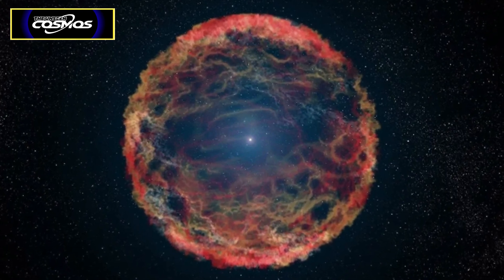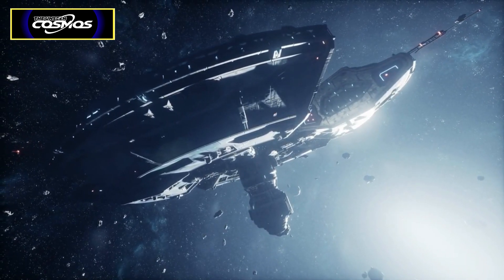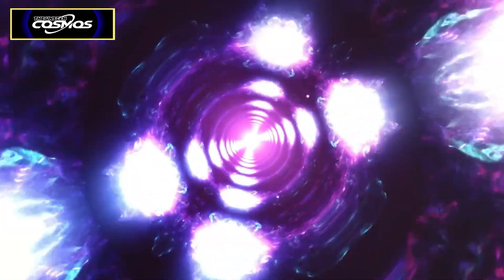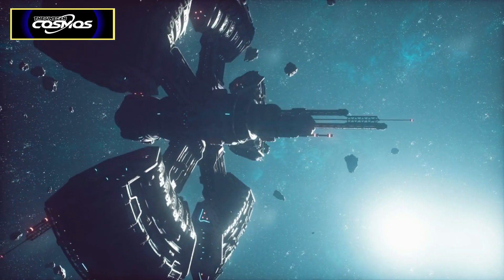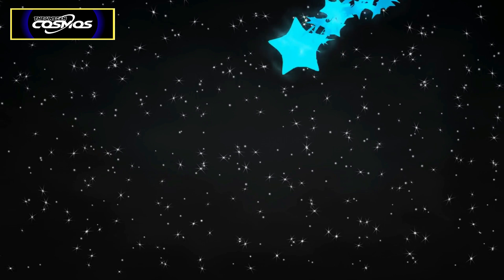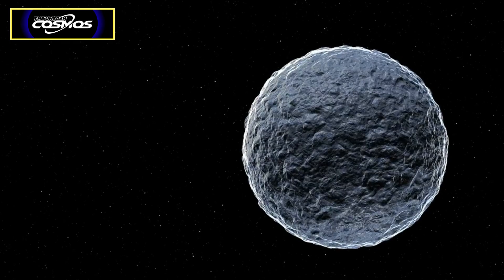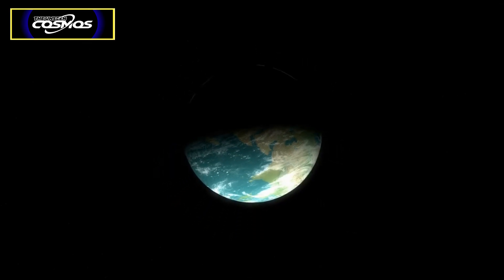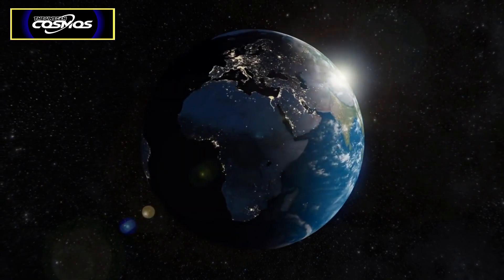JWST Just Now Detected Ancient Energy at the Edge of the Universe!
Exciting news from the universe's edge! The James Webb Space Telescope (JWST) has just made a groundbreaking discovery - it detected traces of ancient energy, remnants from the earliest moments of our cosmos!
Join us on this cosmic journey as we unveil the breathtaking findings of the JWST, NASA's cutting-edge space observatory. By peering deep into the farthest reaches of space and time, the JWST has captured unprecedented data that may hold the key to unraveling the mysteries of our cosmic origins.